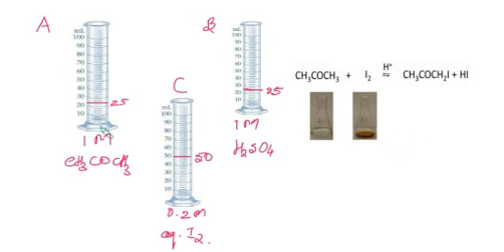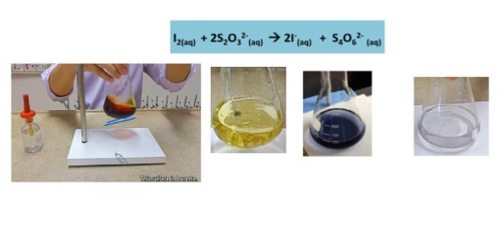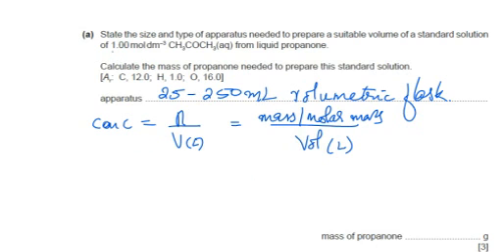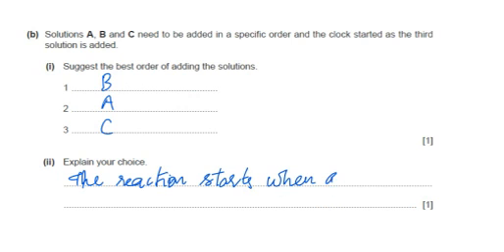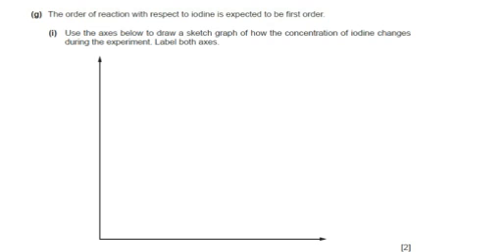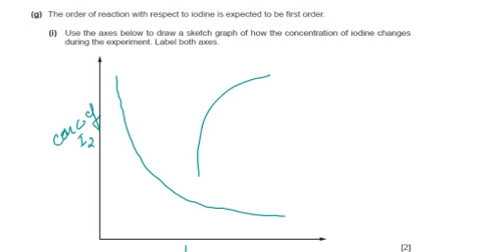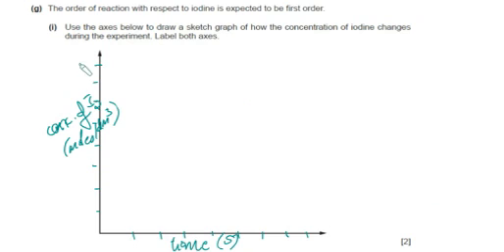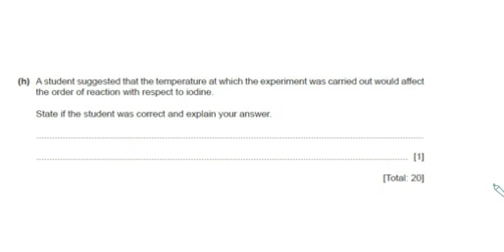9701/52/F/M/16 | A-Level Chemistry | CIE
1 Propanone, CH3COCH3, is an organic liquid which is soluble in water.
Aqueous propanone reacts with aqueous iodine. The reaction is catalysed by H+(aq) ions.
CH3COCH3(aq) + I2(aq) → CH3COCH2I(aq) + HI(aq)
The order of reaction with respect to iodine can be determined experimentally.
An experiment is carried out using the following solutions.
• solution A, 25.0 cm3 of 1.00 mol dm–3 CH3COCH3(aq)
• solution B, 25.0 cm3 of 1.00 mol dm–3 H2SO4(aq)
• solution C, 50.0 cm3 of 0.200 mol dm–3 I2(aq)
The solutions are mixed to start the reaction. At certain time intervals, a 10.0 cm3 portion of the mixture is withdrawn and transferred to a conical flask containing excess sodium hydrogencarbonate, NaHCO3(aq). This prevents any further significant reaction taking place by removing the H+(aq) ions. The concentration of unreacted I2(aq) in each 10.0 cm3 portion of the
mixture can then be determined by titration with aqueous thiosulfate ions, S2O3^2–(aq).